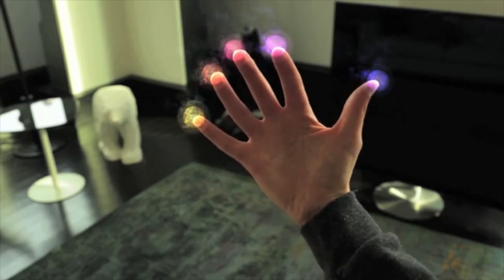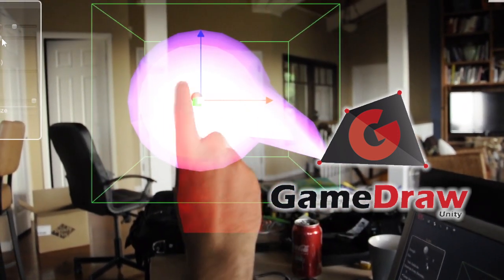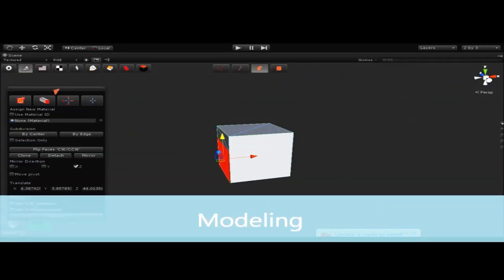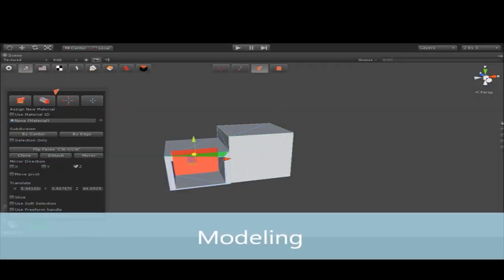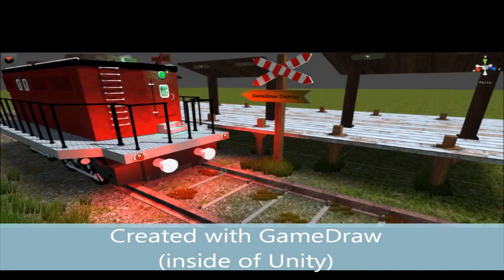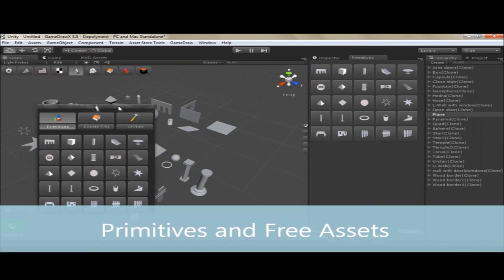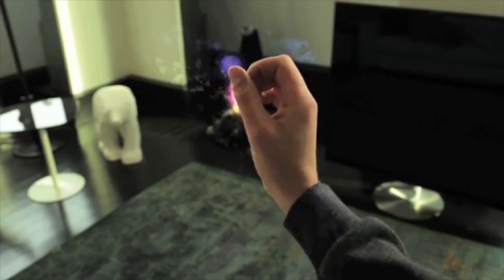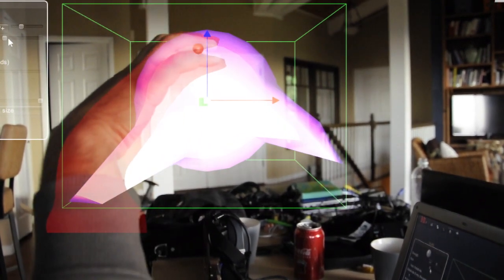GameDraw - meta Developer Showcase